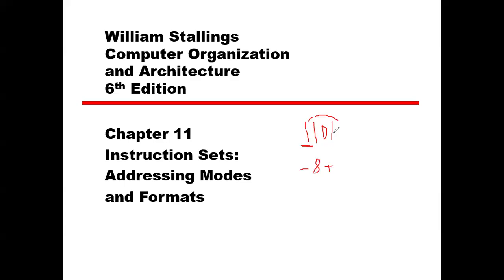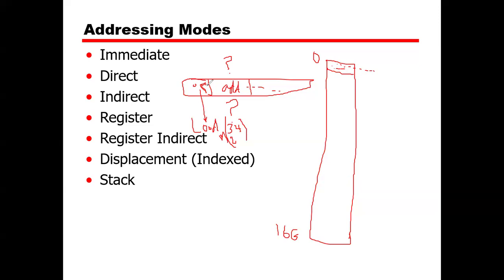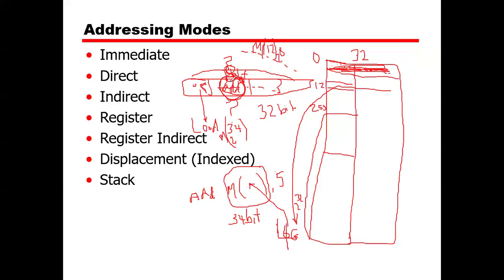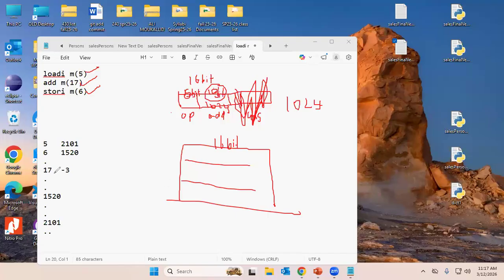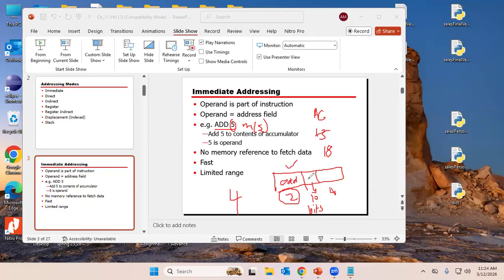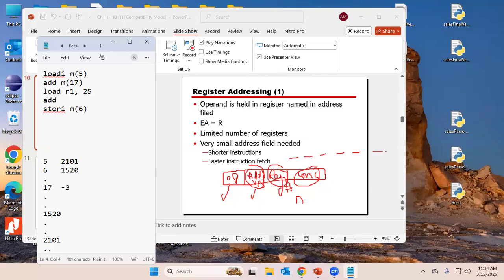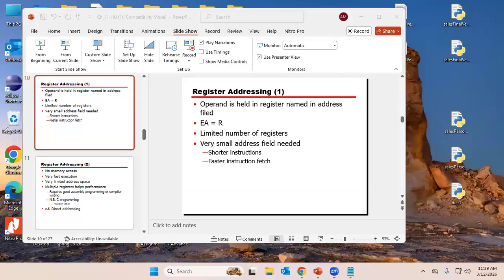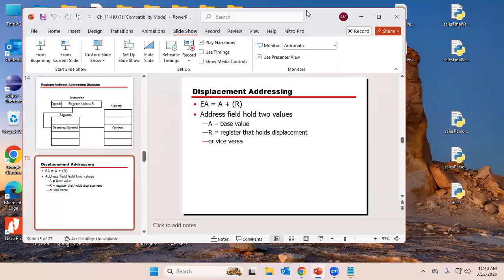GMT20260312 084831 Recording cutfile 20260312101358960 1366x768